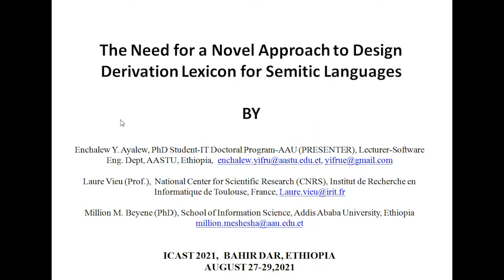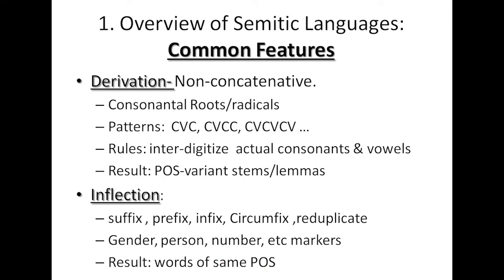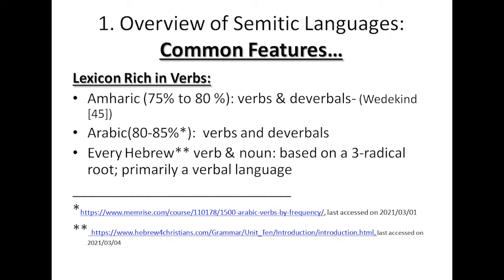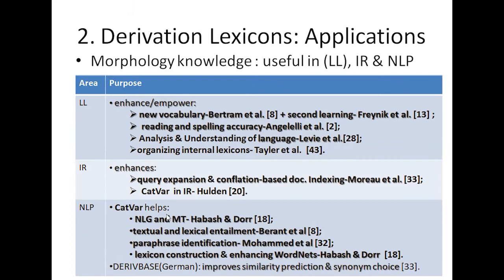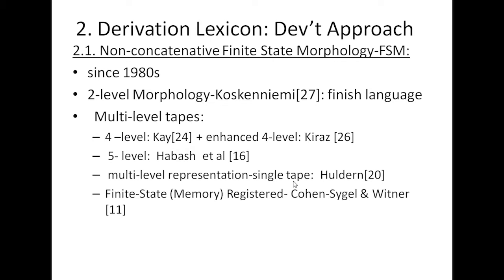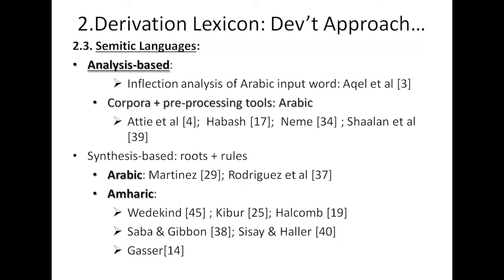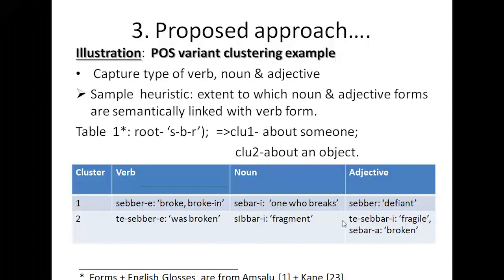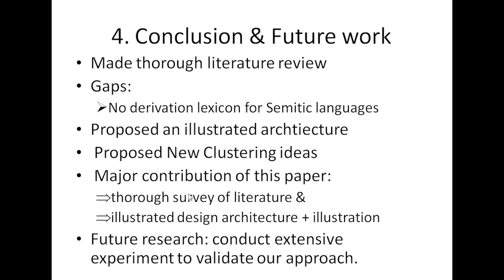The Need for a Novel Approach to Design Derivation Lexicon for Semitic Languages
Authors: Ayalew, Enchalew Y. (Software Engineering Department, Addis Ababa Science and Technology University, Addis Ababa); Vieu, Laure (National Center for Scientific Research (CNRS), Institut de Recherche en Informatique de Toulouse, France); Beyene, Million M. (School of Information Science, Addis Ababa University, Addis Ababa)
9th EAI International Conference on Advancements of Science and Technology